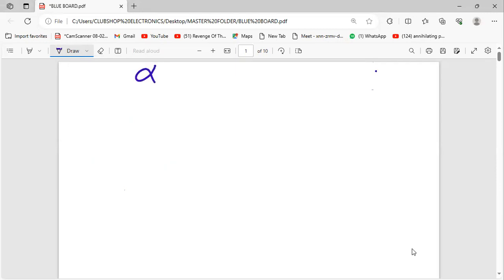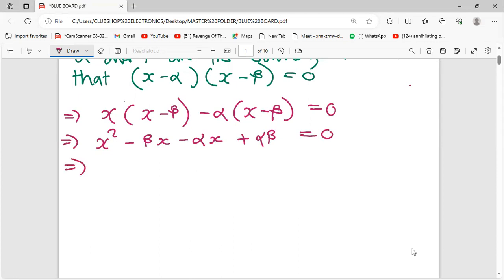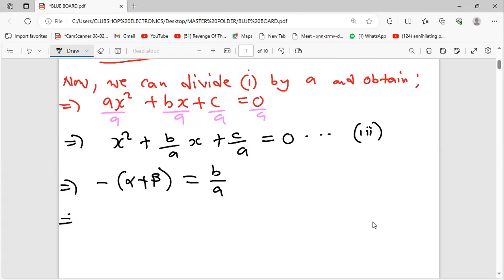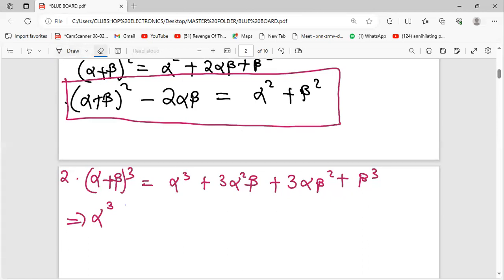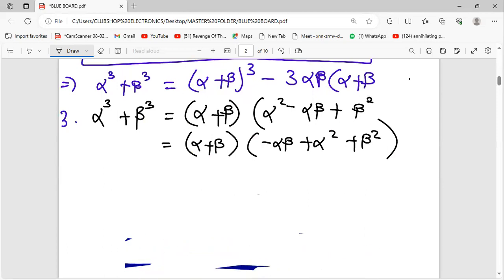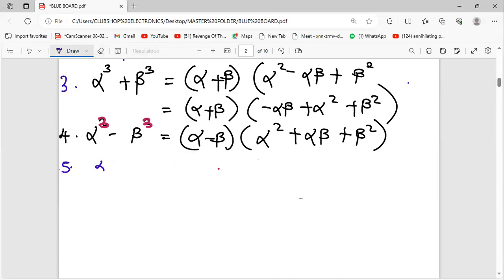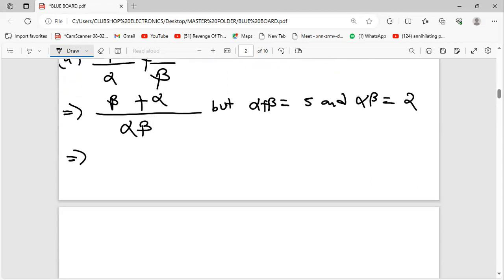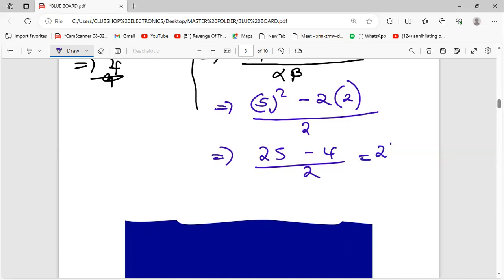Alpha &Beta as solutions of quadratic equations.